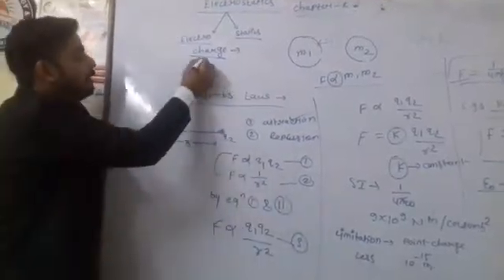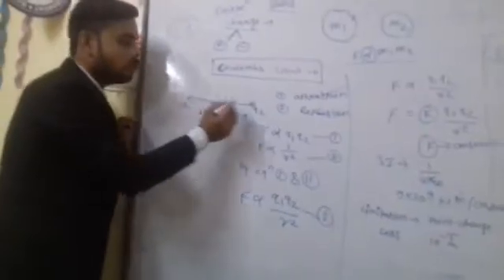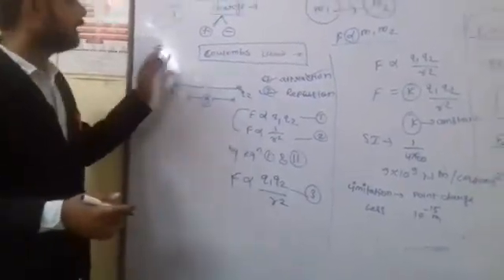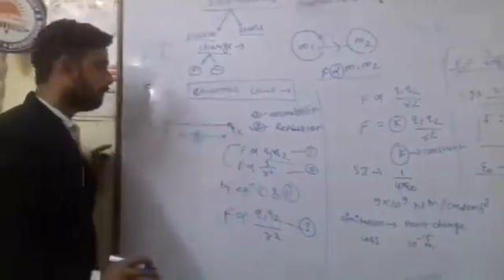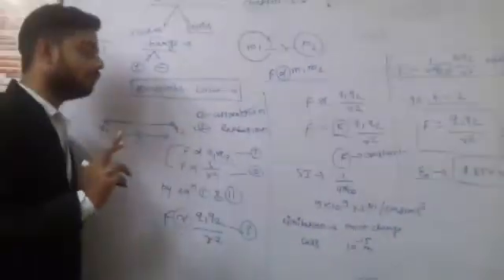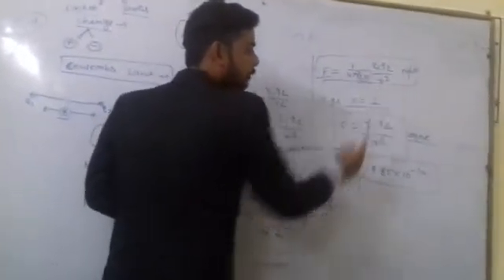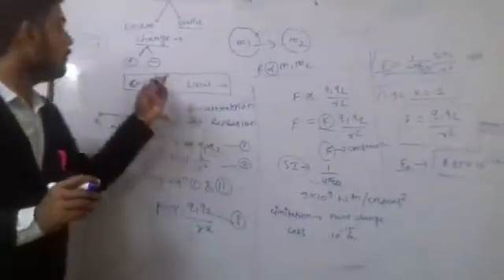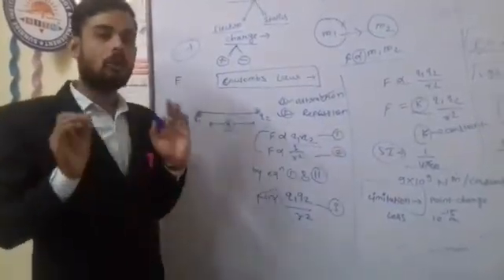Class 12th Physics